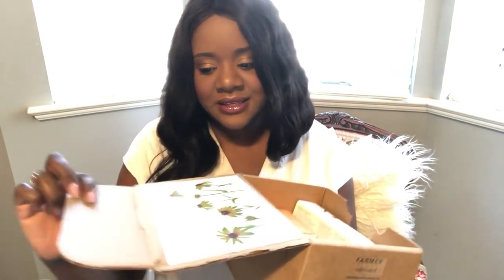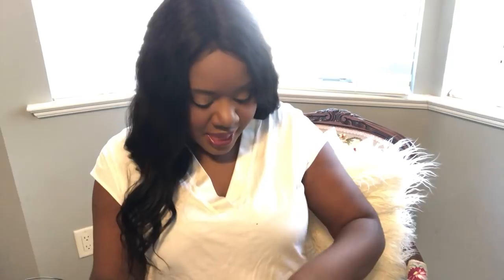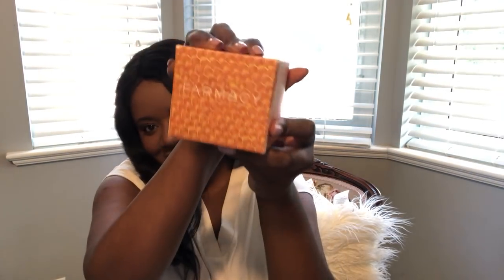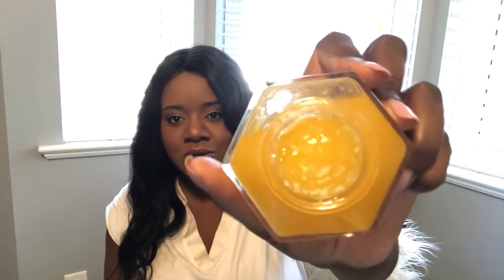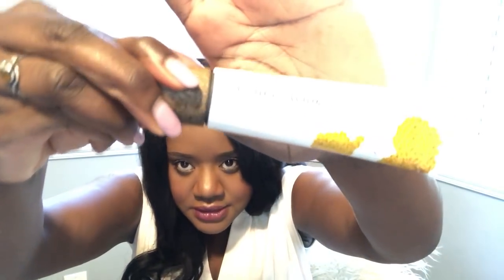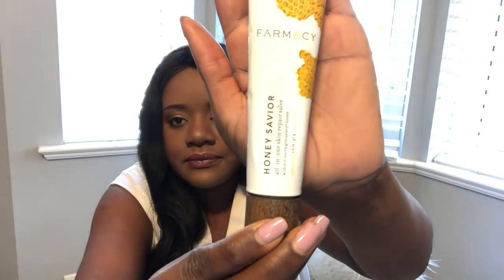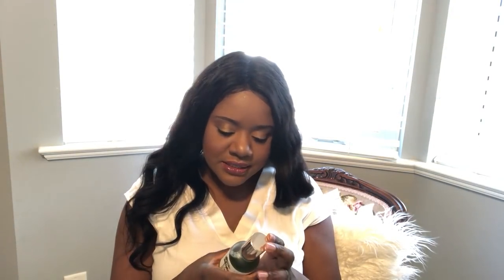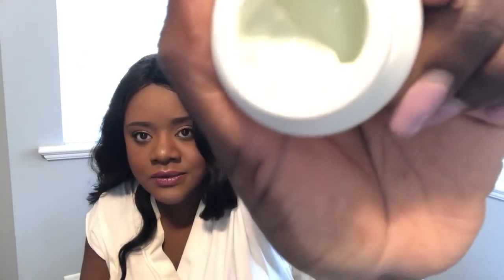Farmacy Beauty Unboxing!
Unboxing products from Farmacy Beauty. I won these products in a giveaway which was hosted by Cat Forsley from mylipaddiction and Farmacy Beauty, So Thankful to both of them.